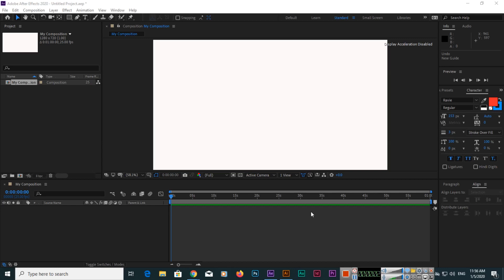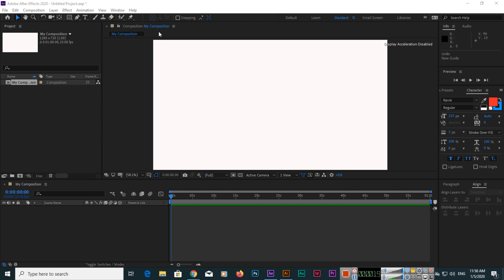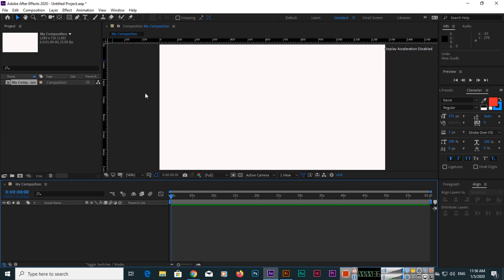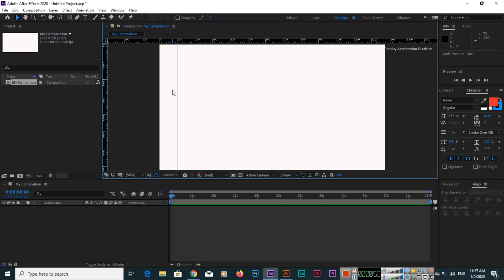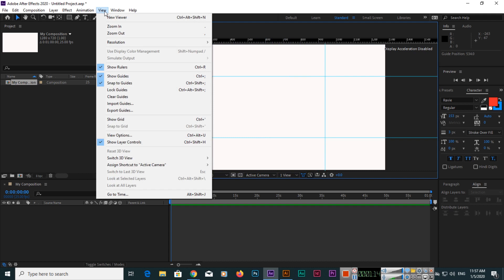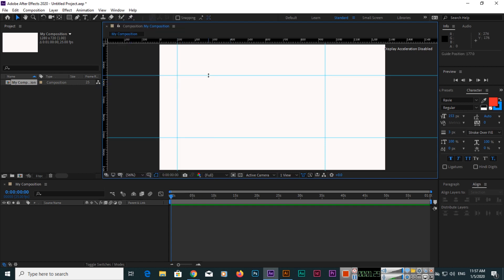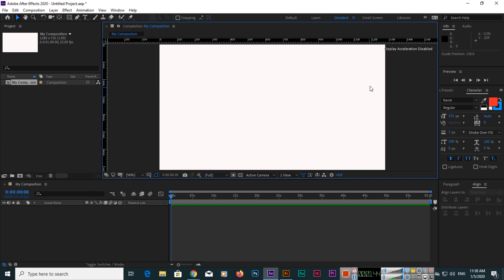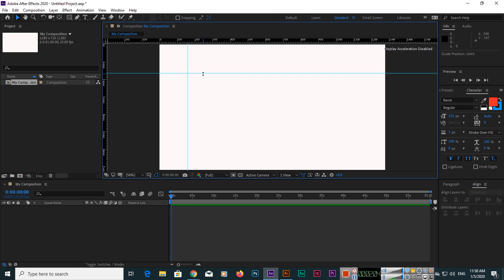Ruler and Guides - Adobe After Effects 2020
In this video, you can learn how to show or hide ruler in Adobe after effects 2020. Also, learn how to make horizontal and vertical guides in your composition of after effects.